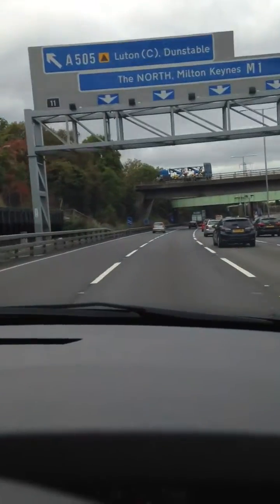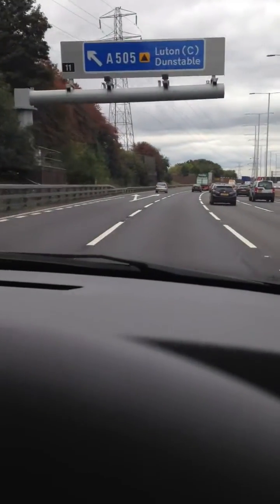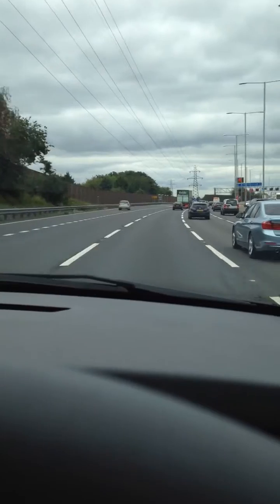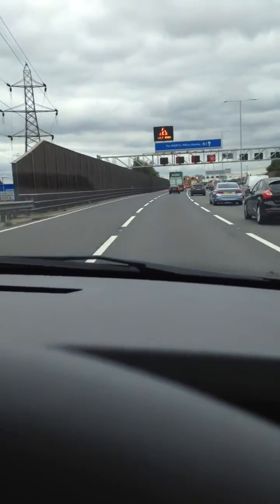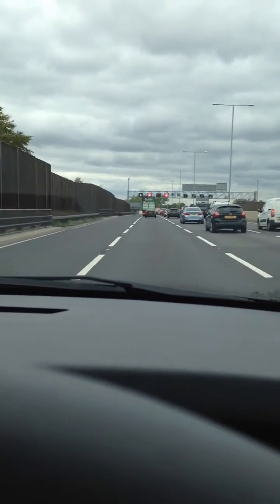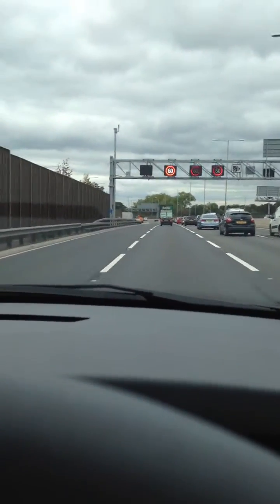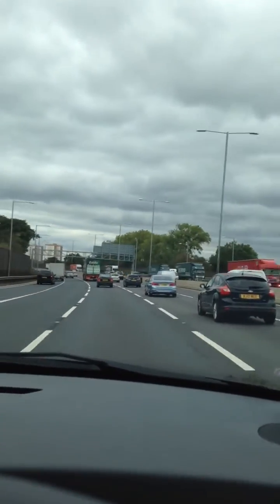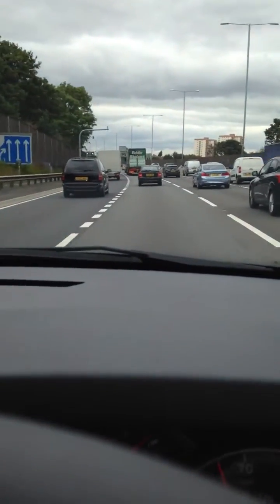M25 Variable Speed Limits - UK Video 04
Explaining speed cameras, and specifically Variable Speed Limit systems.